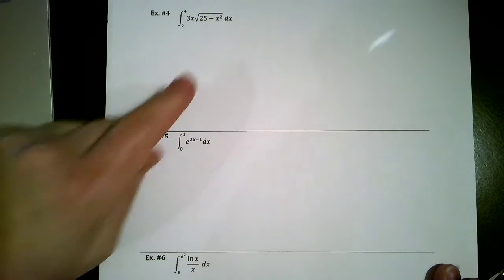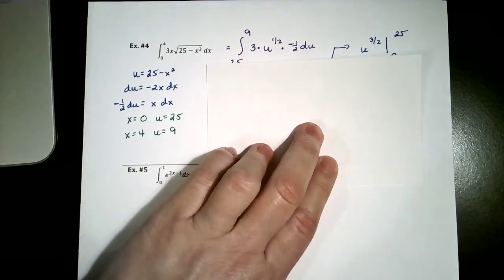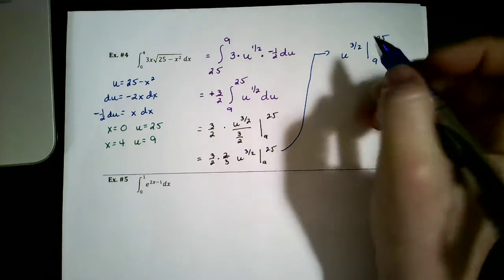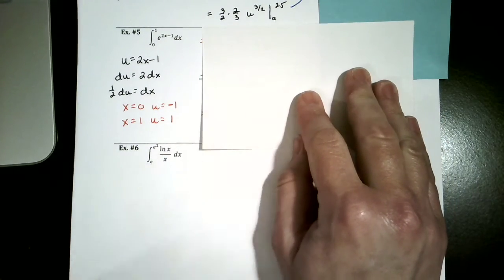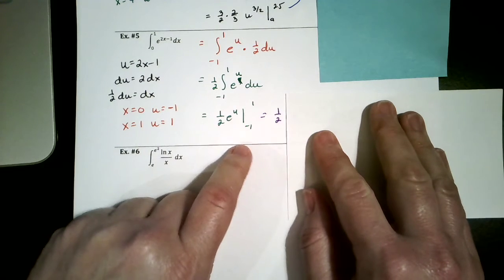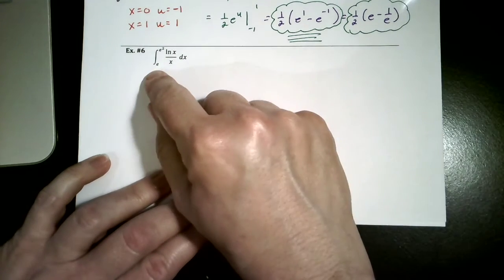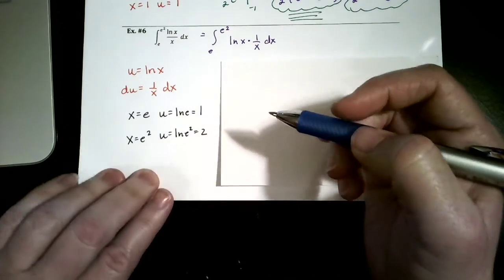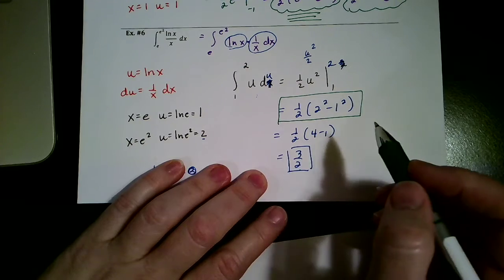u Sub with Definite Integrals Part 2